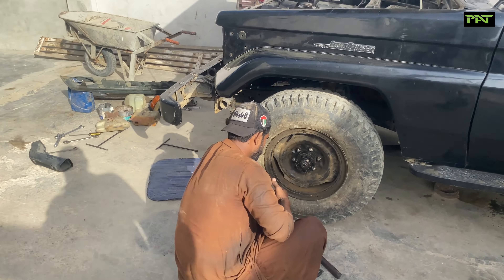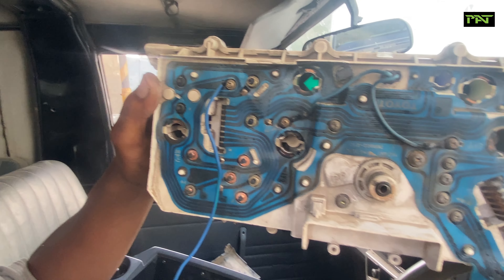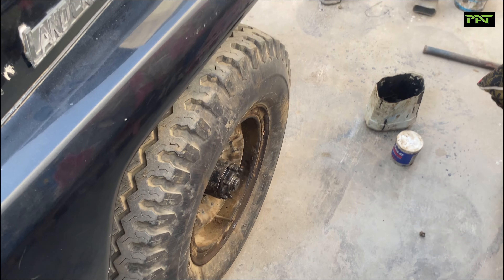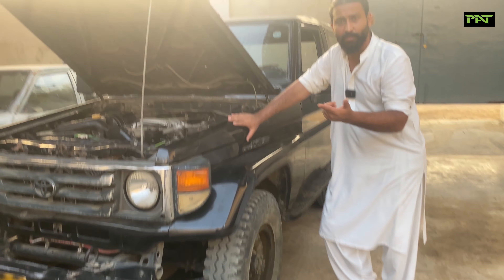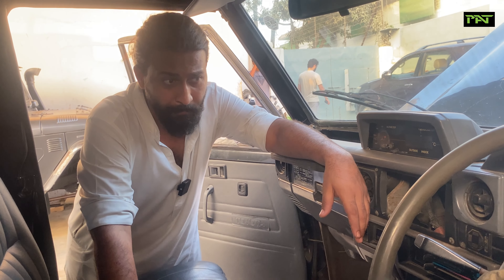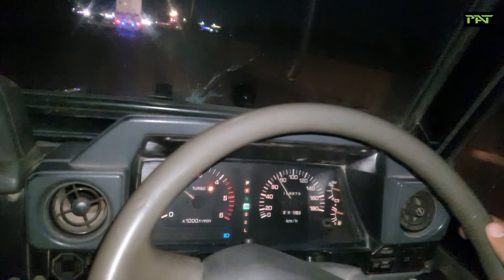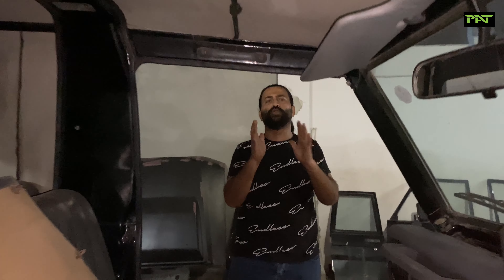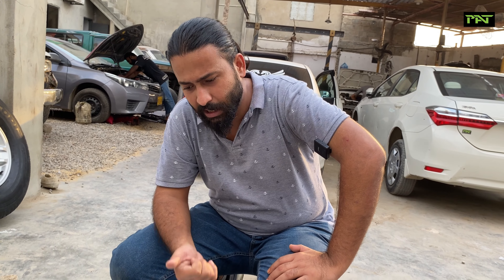Toyota Land Cruiser 1990 RKR FJ70 AWD Conversion with 1HD-T Powerhouse - LAST EP -PATworkshop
This video showcases the culmination of PATworkshop's expertise in converting Toyota Land Cruisers into all-wheel drive beasts. Witness the step-by-step process of replacing the stock drivetrain with an advanced AWD system, along with the installation of a robust 1HD-T powerhouse engine. This turbocharged diesel engine is renowned for its reliability and performance, making it an ideal choice for Land Cruiser conversions.

If you're looking to elevate your Land Cruiser's capabilities and unleash its true potential, this video is a must-watch. Follow the experts at PATworkshop as they seamlessly transform this legendary off-road vehicle into an unstoppable adventure machine.

PAT is the expert resolve to do this right.